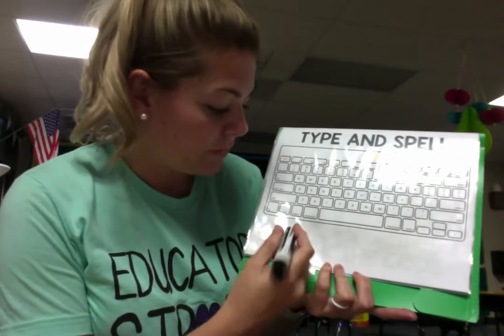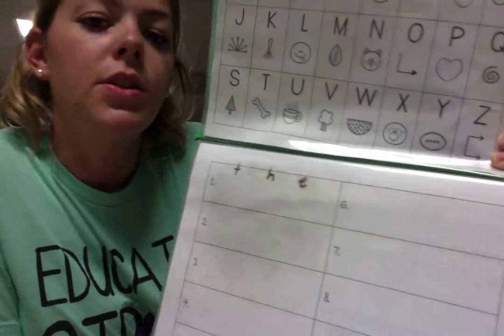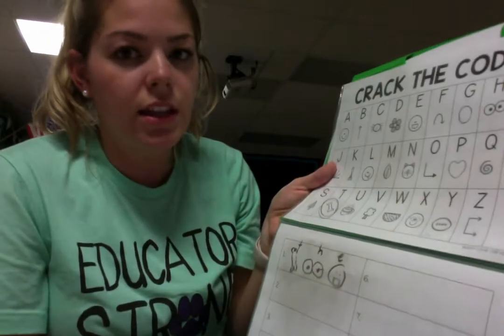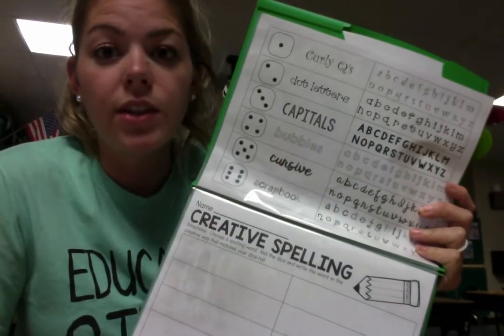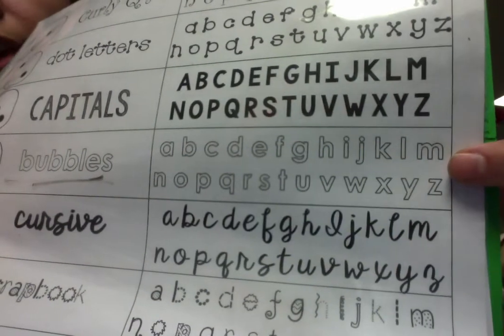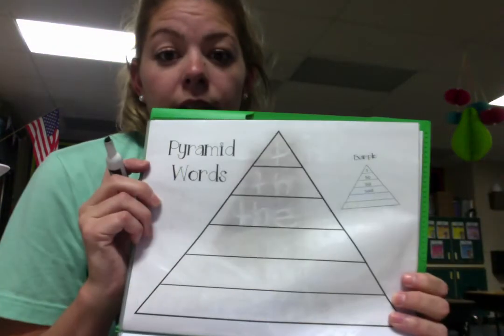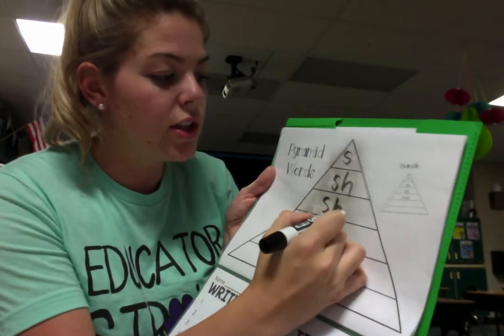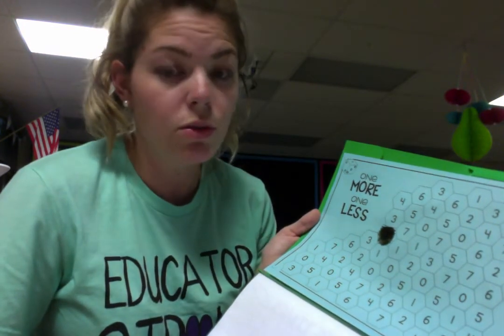Independent Work Folder